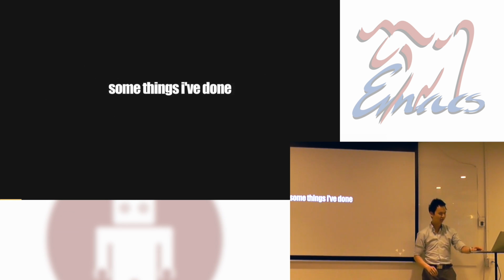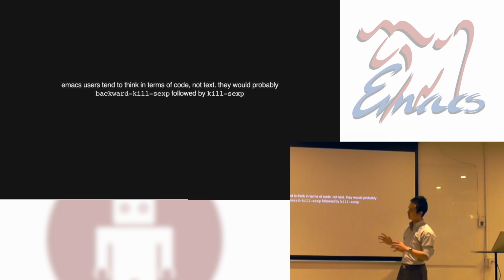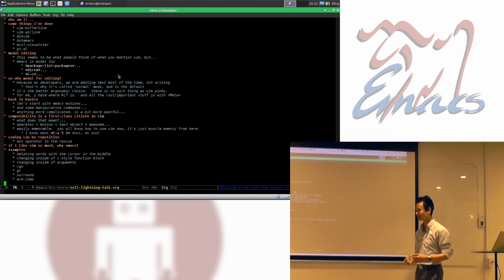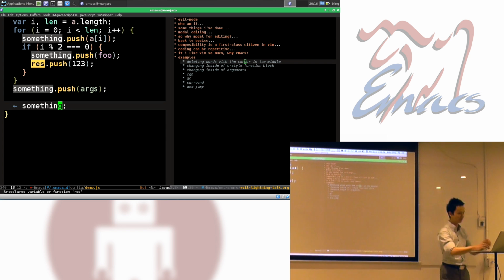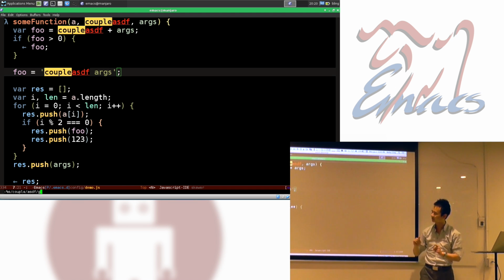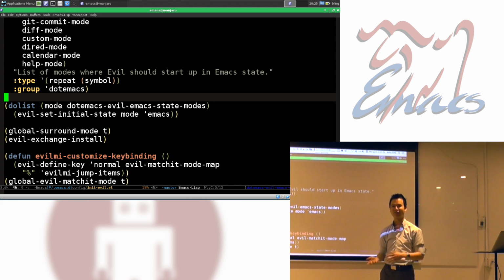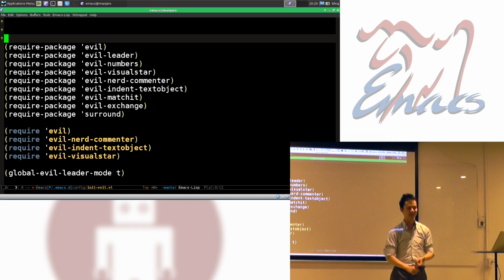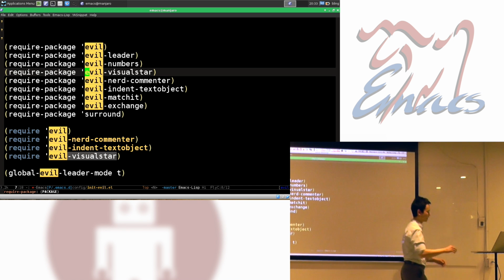Introduction to evil-mode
Bailey Ling gives a lightning talk on evil-mode, aptly named after the editor of the beast. He'll show why evil-mode can make Vim veterans feel at home while exposing them to the power available in Emacs.